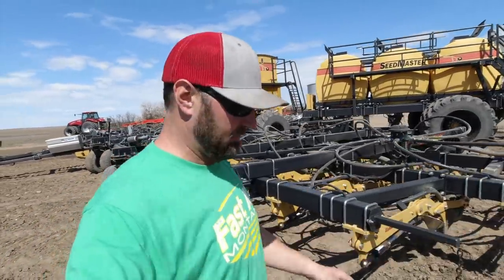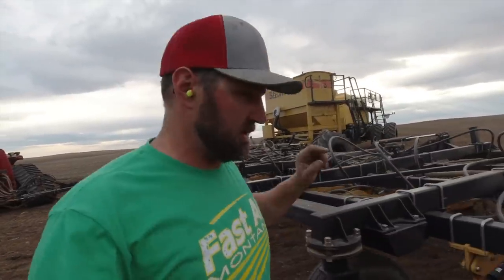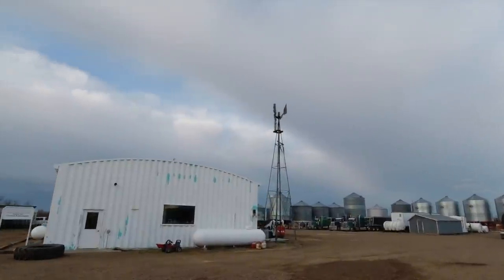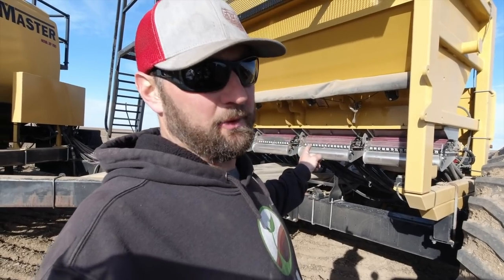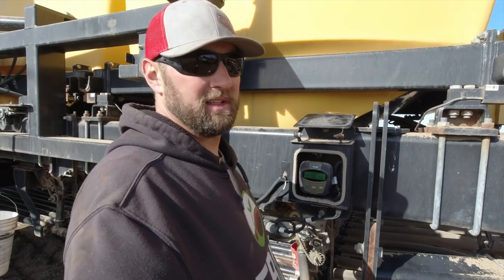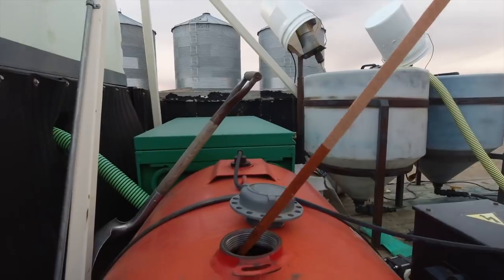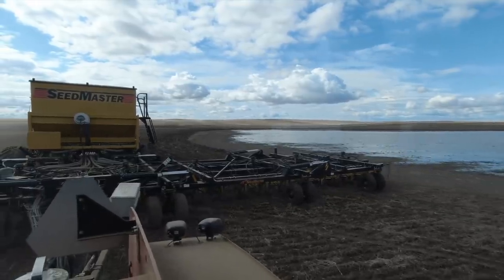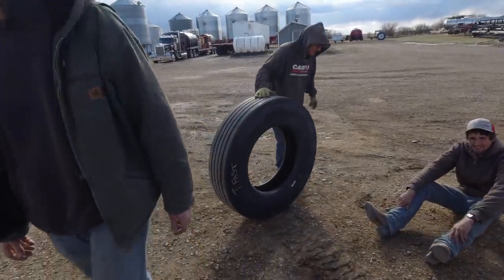MAJOR SENSOR FAILURE on First Days of Seeding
The first day of seeding and we replacing parts like crazy.

FBN. Use this link to sign up as a member to FBN and save $100!

Ariat Links
Tony’s Ariat

My Gear